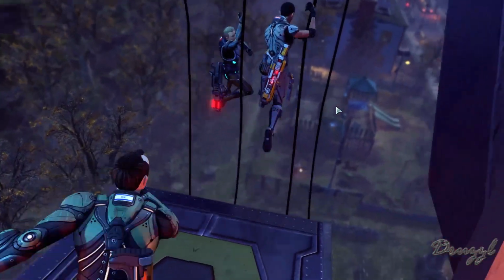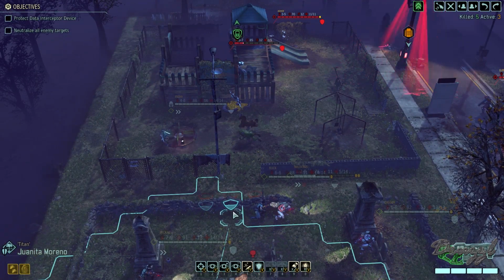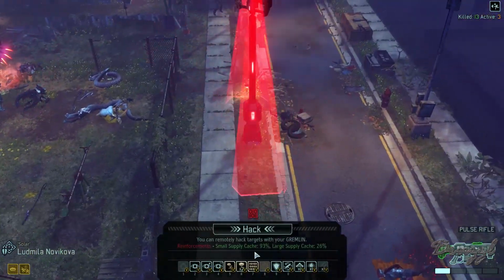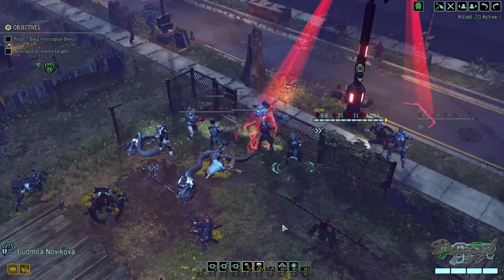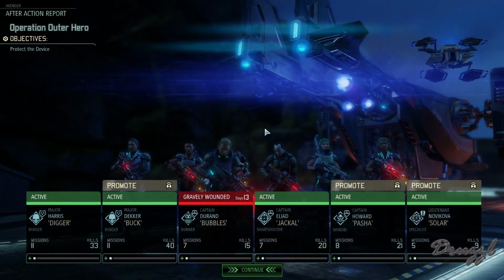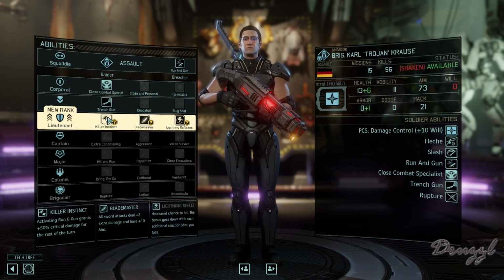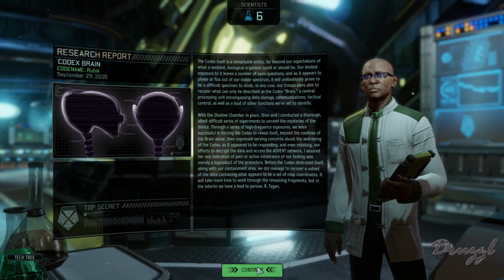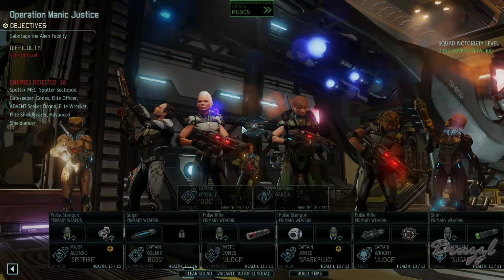Sectopod Prime - Let's Play XCOM 2 - Season 2, Episode 25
Time to meet our first Gatekeeper!!!